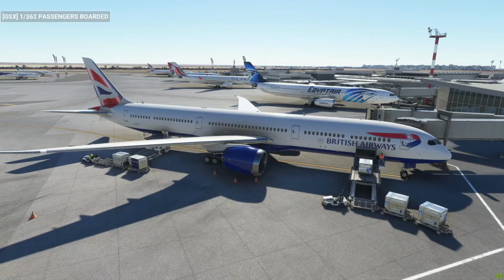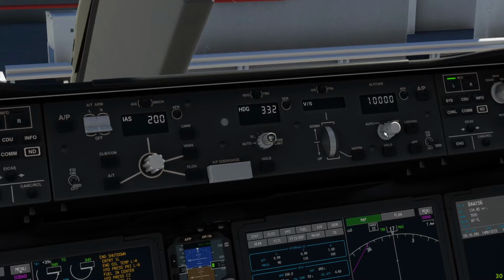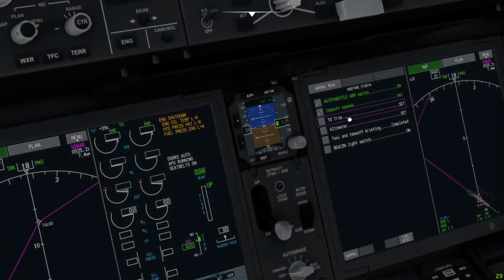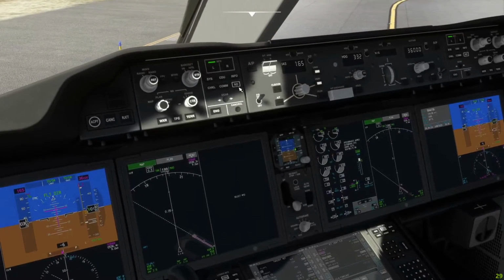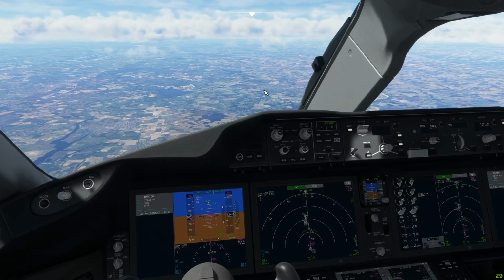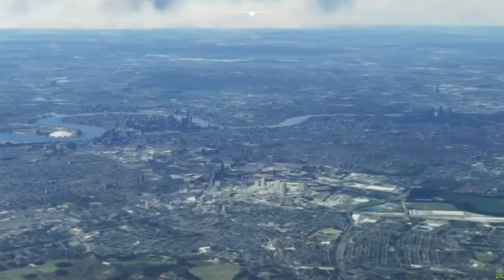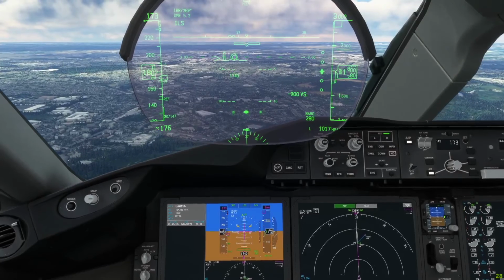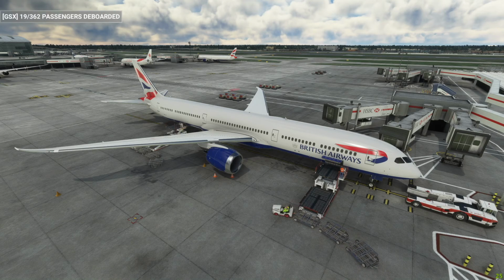[MSFS] Asobo 787-10 British Airways | Kuwait to London | Full Flight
Addons:
Asobo 787-10 Dreamliner
iniBuilds London Heathrow (LHR/EGLL)
GSX Pro
FSRealistic
Navigraph Charts
AI Traffic: FSLTL

My Hardware
CPU: Intel i9-9900k
CPU Fan: be quiet! Shadow Rock Slim
GPU: EVGA 8GB D6 RTX 2070 SUPER XC ULTRA
RAM: 32GB
Motherboard: Asus ROG STRIX H370-F GAMING H370
Sim Drive: SSD 2TB 3100/3500 Pilot-E M.2 MSK
Power Unit: be quiet! Dark P. Pro P11 650W ATX24
Monitor: AOC G2460VQ6

Thrustmaster TCA Sidestick Airbus Edition
Thrustmaster TCA Quadrant Airbus Edition